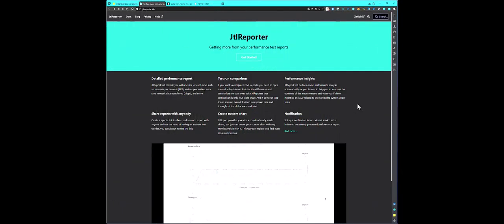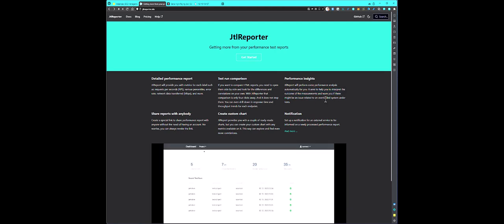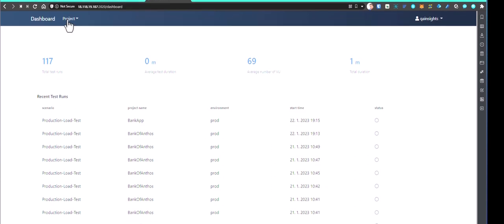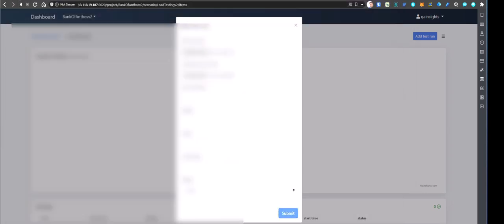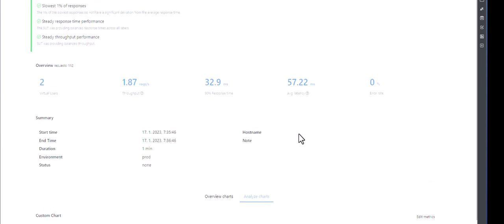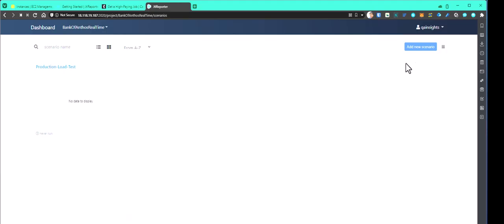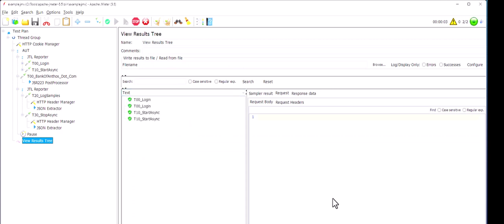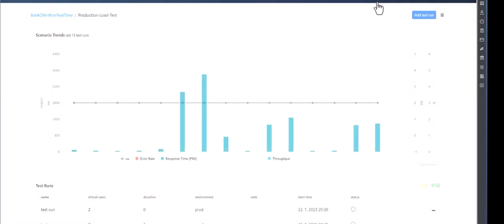Learn JMeter Series #86 - JTLReporter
In this video, you will learn about JTLReporter.

00:00 Intro
00:22 Sponsor's Message
02:22 JTLReporter
03:52 Demo
11:12 JMeter Walkthrough
18:40 Outro

Meet Careerist.com, an online learning platform. Even if you don’t have any experience in tech, a technical background, or a technical education, Careerist will teach you everything you need to know and help you to land a well-paid job in one of the happiest professions in the US, Software Testing, also known as QA (Quality Assurance).